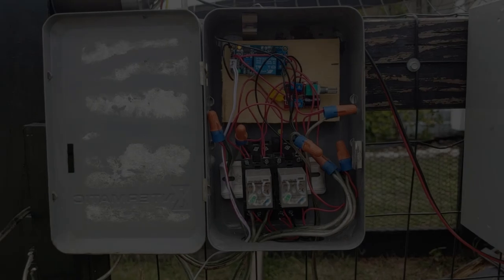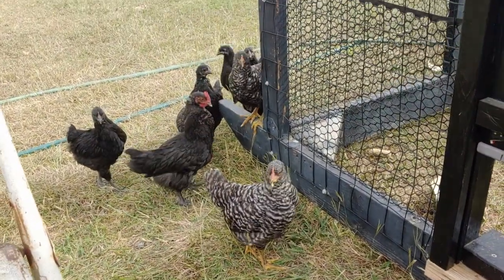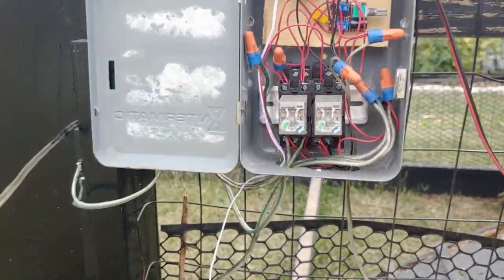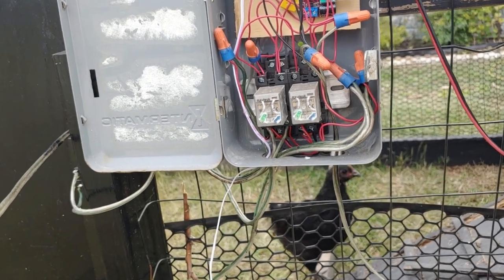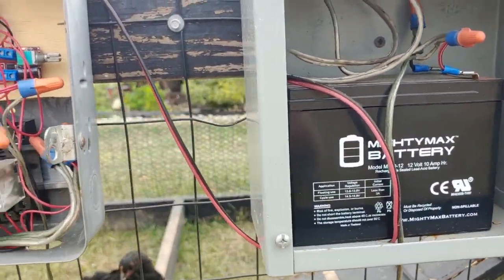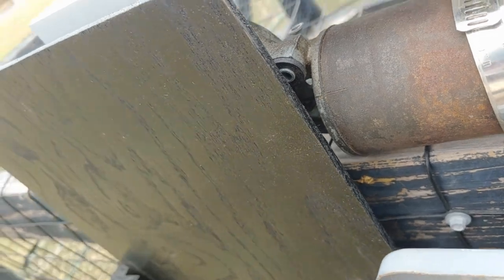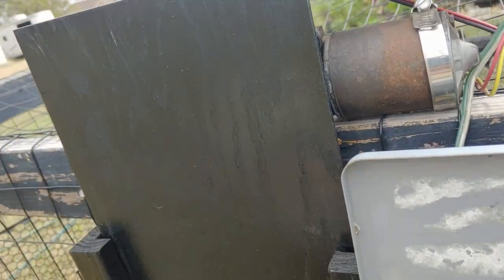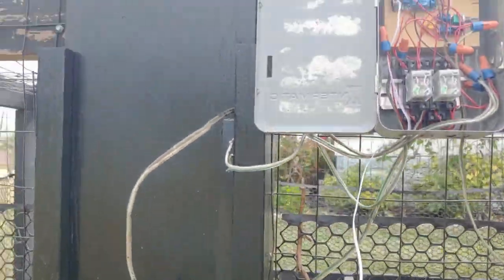Automatic Chicken Door diy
DIY Automatic door on the cheap...

Ninetonine DC 12V Car Led Light Control Photoresistor Plus Relay Module Light Detection Sensor

DZS Elec 2PCS Mini DC Motor PWM Speed Controller 12V 5A 90W Control Switch LED Dimmer
Brand: DZS Elec

mxuteuk 2pcs JQX-13FL DC 12V Coil 8 Pin 10A DPDT LED Indicator Electromagnetic Power Relay, with Base, with DIN Rail Slotted Aluminum

URBEST AC 250V 5A SPDT 1NO 1NC Momentary Hinge Roller Lever Micro Switches 3 Pins 10 Pcs

ECO-WORTHY Polycrystalline Solar Panel 5 Watt 12 Volt 5w 12v Solar Module Home Charging

ML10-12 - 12 Volt 10 Ah SLA Battery - Mighty Max Battery Brand Product